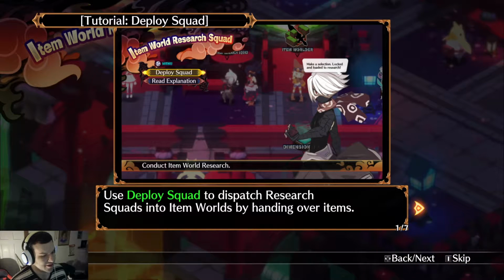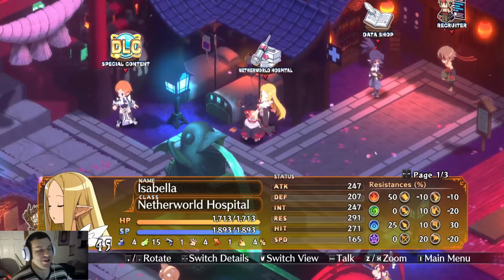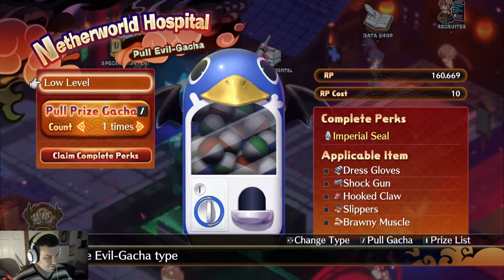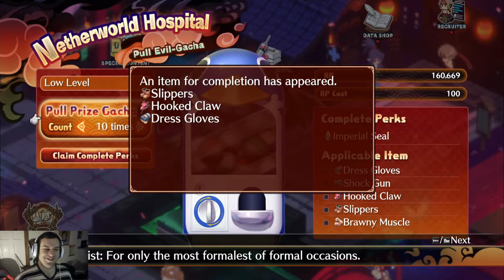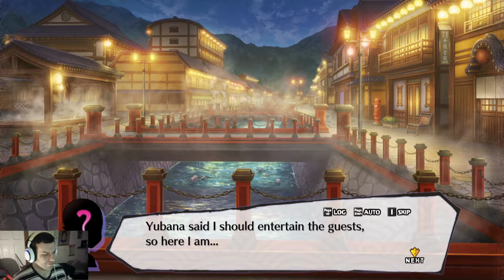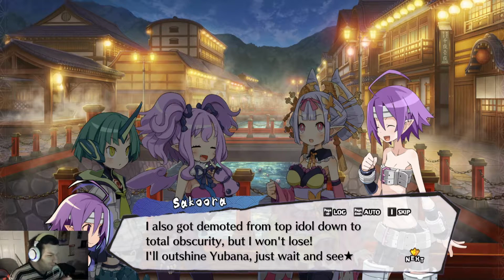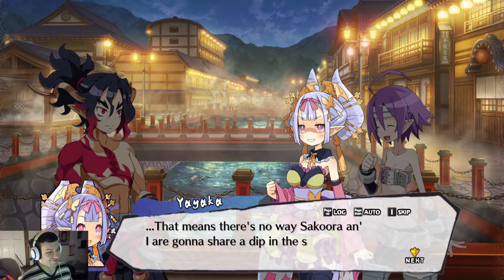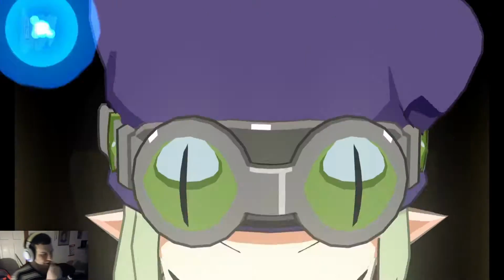Disgaea 7 - Episode 7: Welcome to Gero Haunt Springs!, Part 2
More familiar faces come from the shadows one by one to get another piece of us once more for revenge.

Check out as well content from me and my friends when we stream on Twitch and their YouTube channels as well and be part of the action when it goes live, links below! ^^

And as well include the awesome People from the Group I am in called the Lycan Horde! :D
Check out as well some of my other Videos and Playlists on my channel!